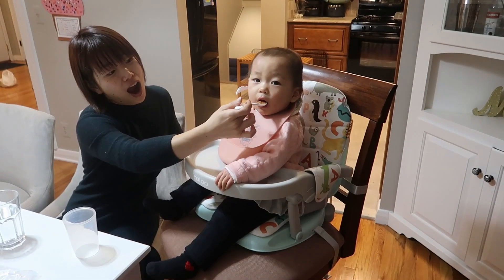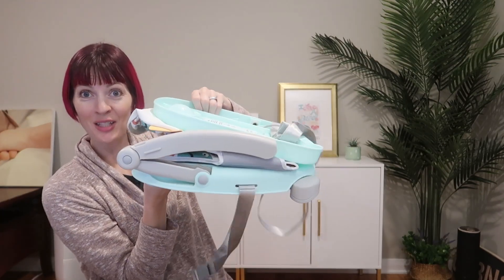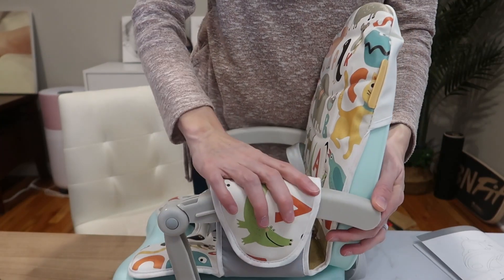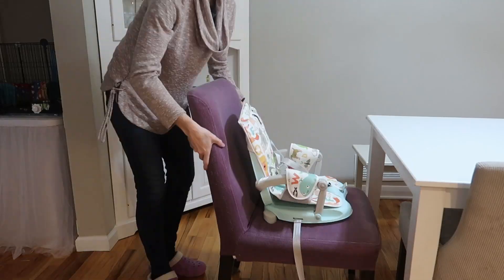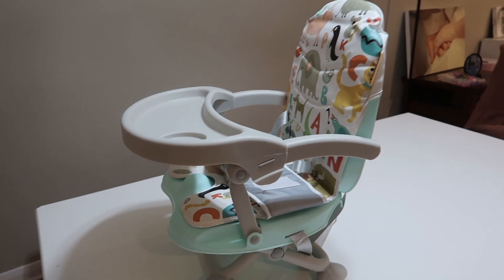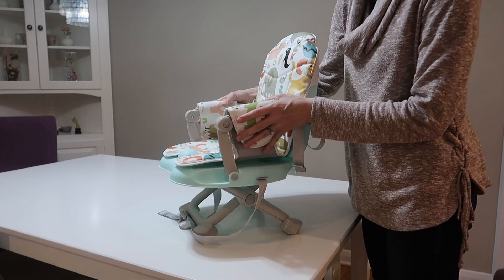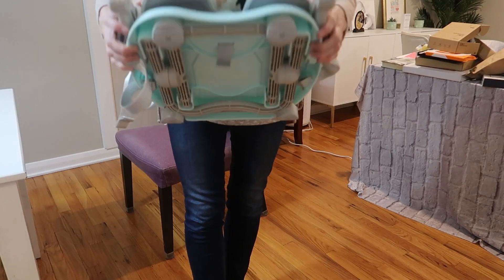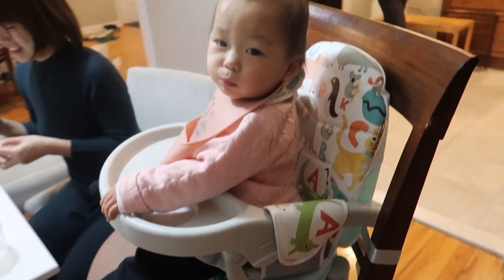Great travel high chair + booster seat!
Buy this Yoleo lightweight portable high chair and booster seat with adjustable legs here (affiliate link) - it's great for toddlers and babies who visit your home, for travel, and every day use!!